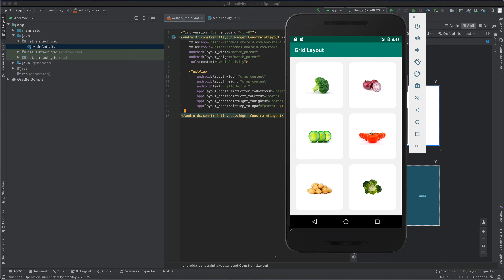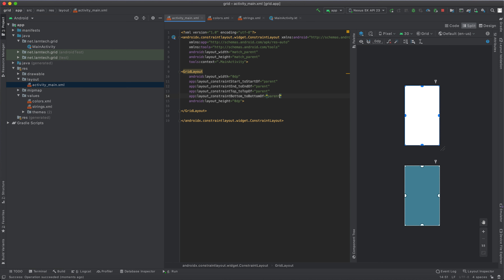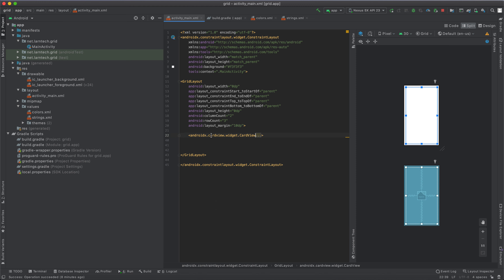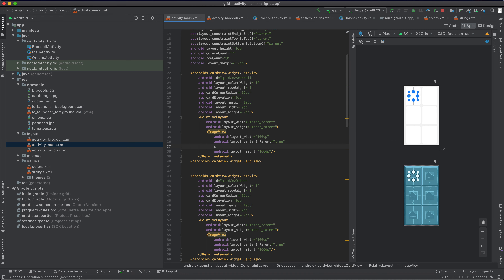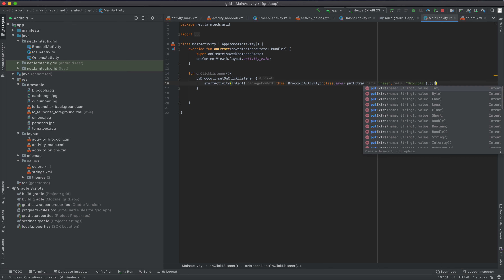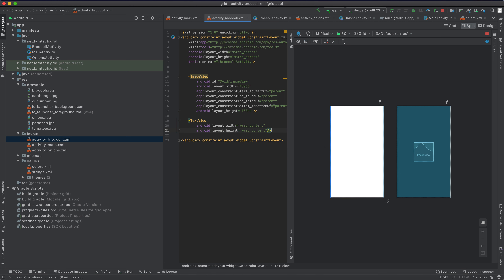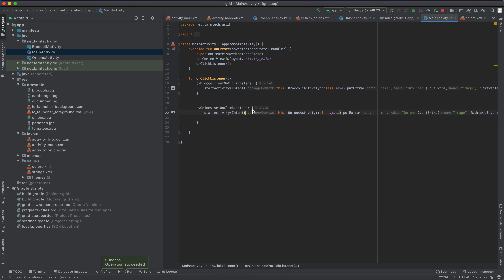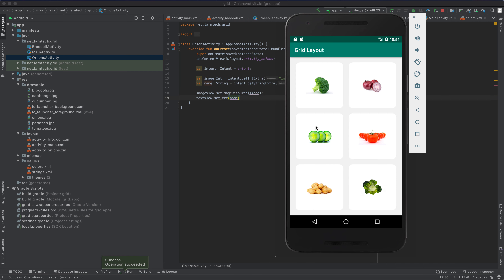Android Grid Layout Tutorial || Grid Layout with CardView, ImageView and OnClickListener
Android Grid Layout with CardView, ImageView, and OnClickListener.

In this tutorial we shall develop an android app that has a grid layout, the grid layout will contain 2 columns and 3 rows defined by column-count and rowCount.

Breakdown of Grid Layout Tutorial.
1. Create a new project
2. Change colors from the default
3. Define grid layout
4. Define CardView
5. Define RelativeLayout
6. Define ImageView
7. Add CardView Ids
8. Load Images
9. Add Activities
10. Perform onclicklistener
11. Pass clicked items in new activity.